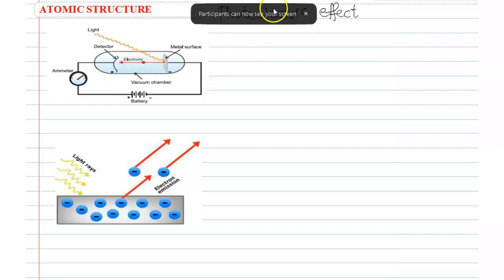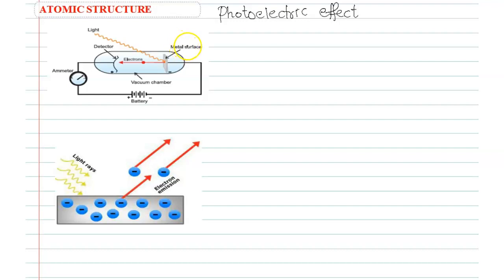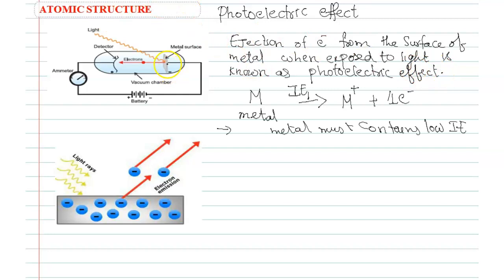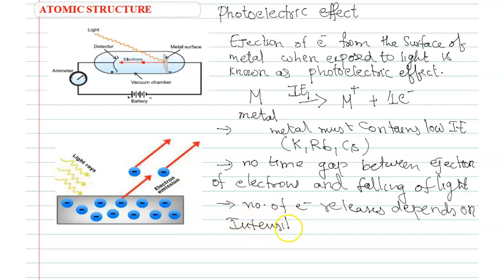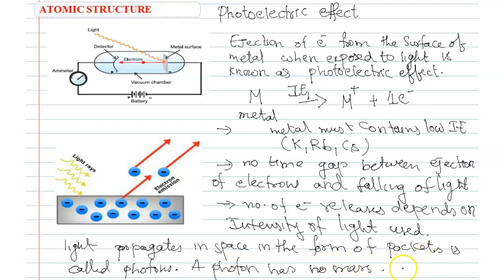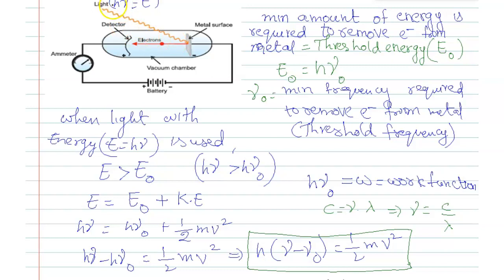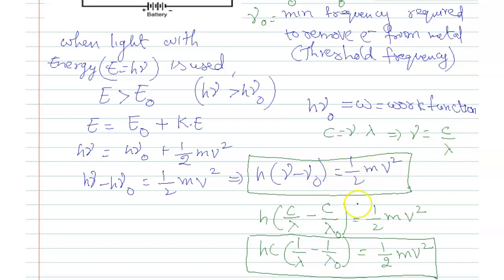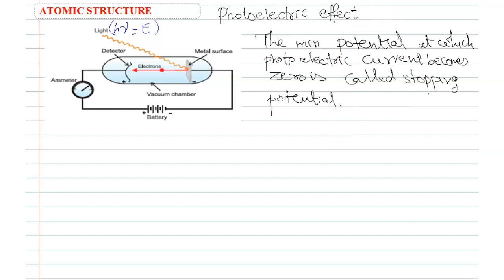Atomic structure part 6